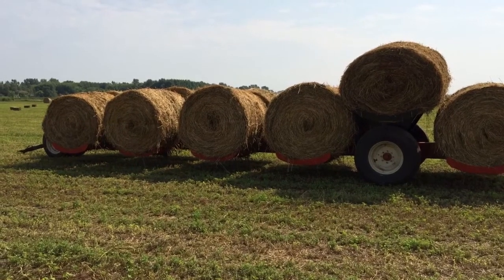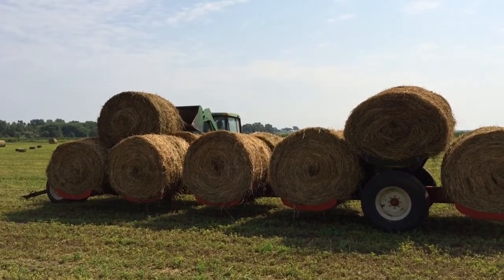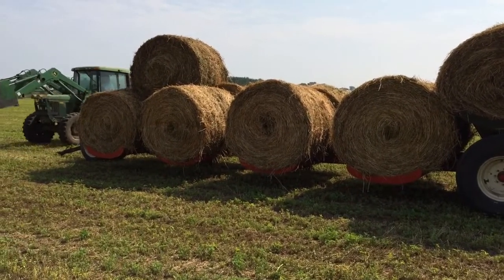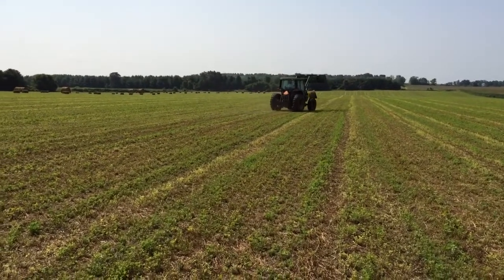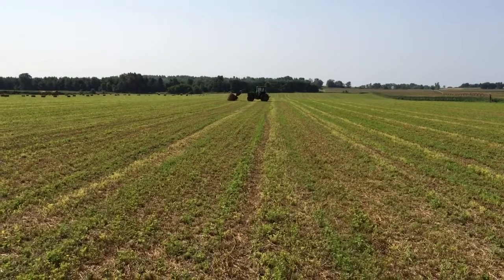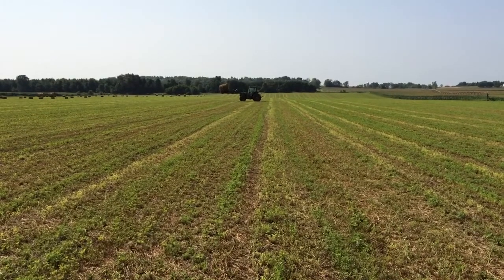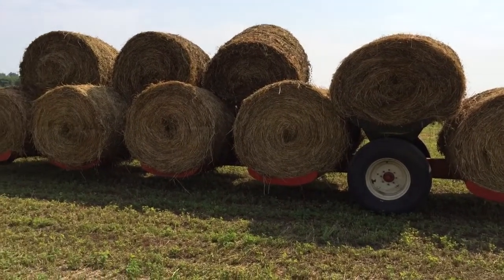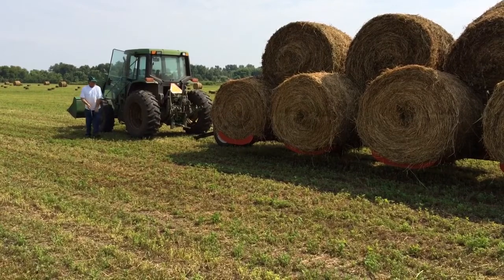Collecting Round Bales From The Alfalfa Field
This is how we bring in the round bales from the hay field. They will then be stored in our hay barn, protected from the weather, until fed to our cattle.